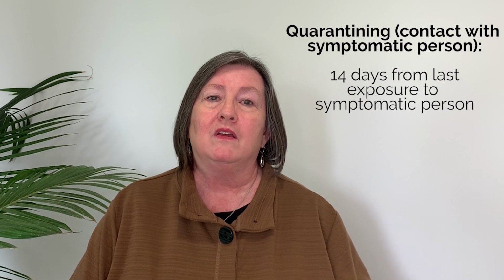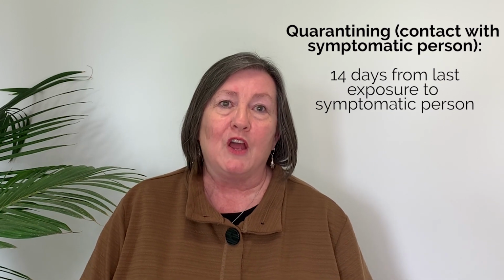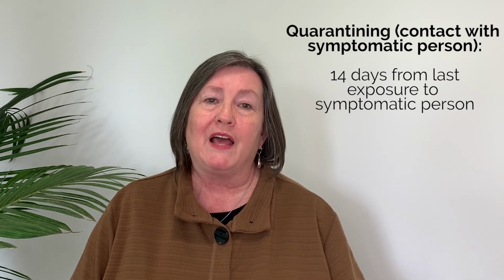Nevada County Contact Tracing PSA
Listen in to our Director of Public Health Nursing Cindy Wilson and Epidemiologist Holly Whitaker discuss the Nevada County Public Health Department’s role in contact tracing for COVID-19.